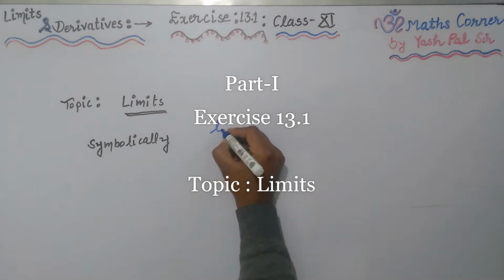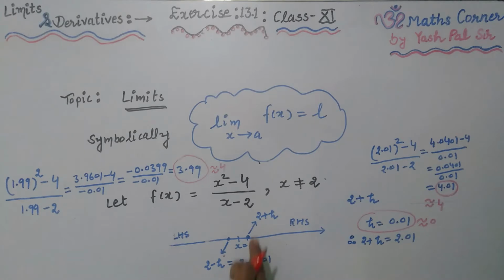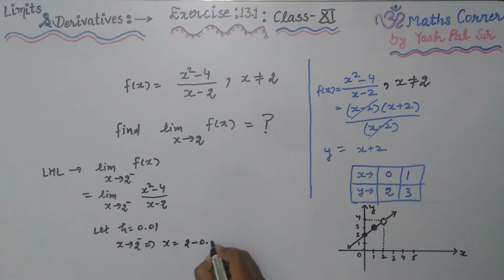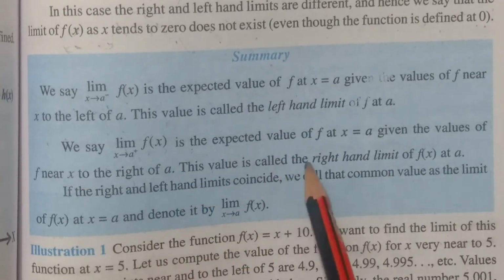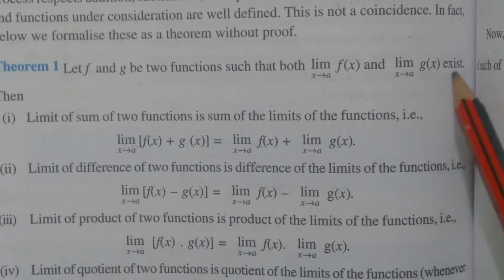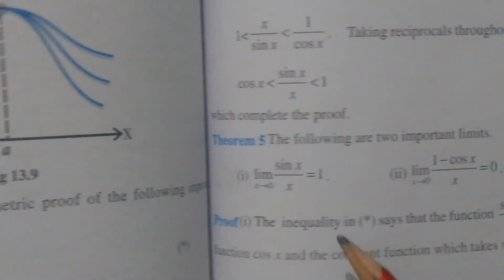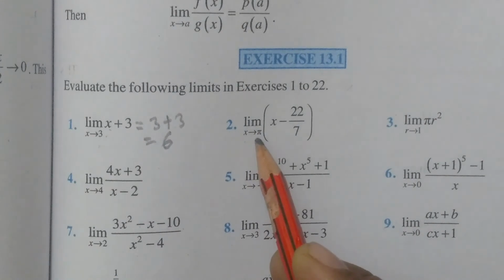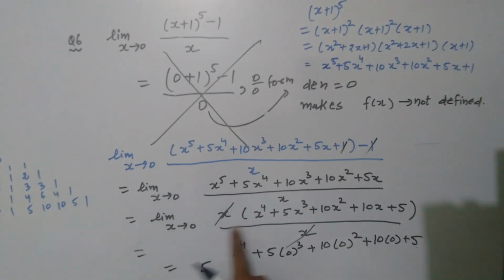Class XI (Maths), Part-I of Exercise 13.1, Limits and Derivatives 🕉 Maths Corner by Yash Pal Sir